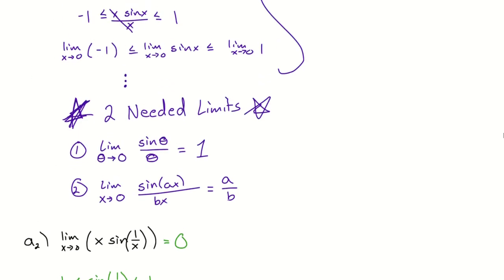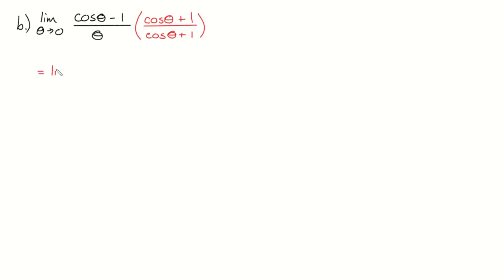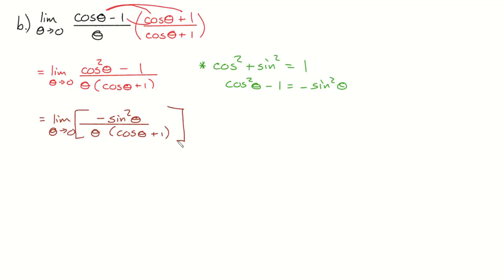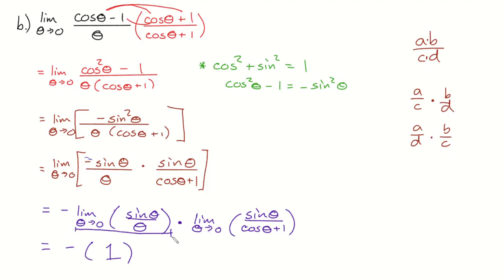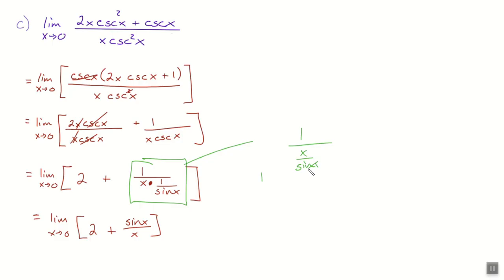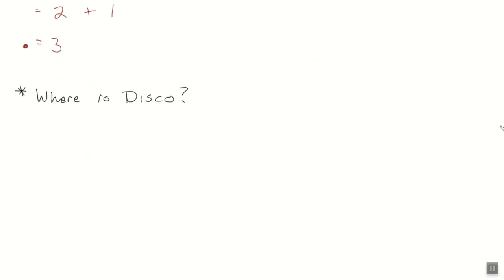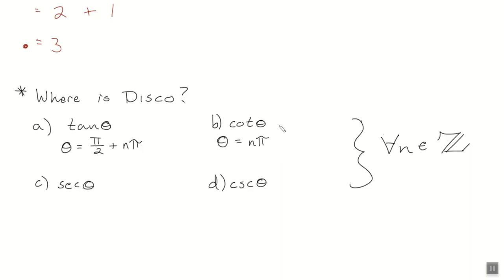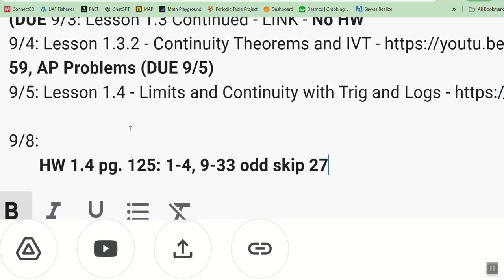2nd Hour Calculus - Lesson 1.4.2 - Trig Limit Practice (9/8/25)